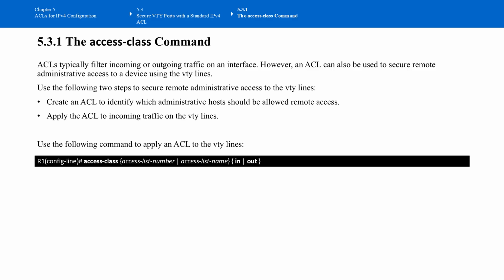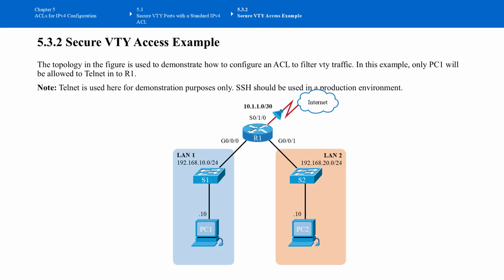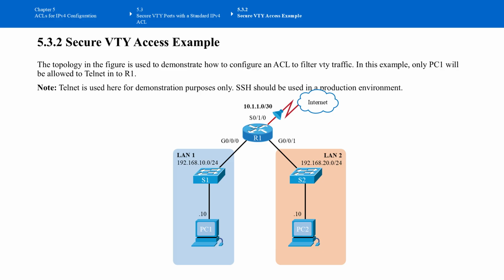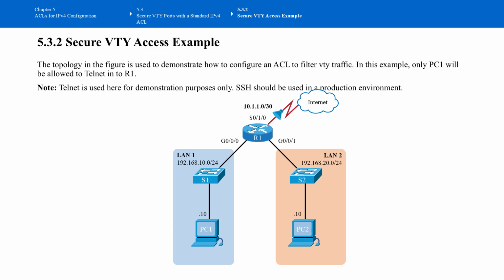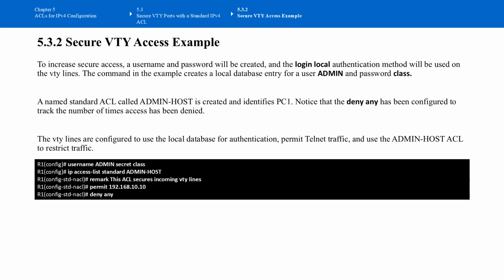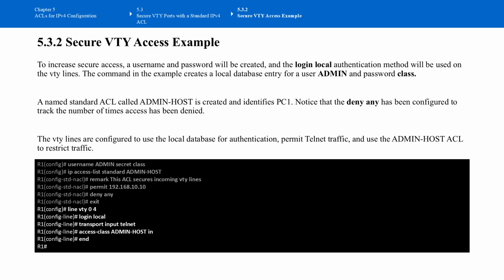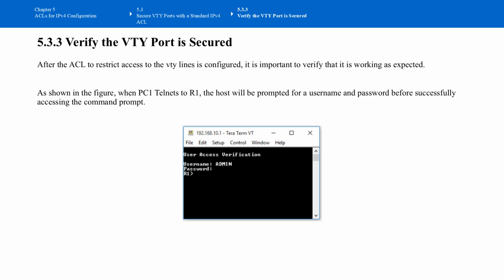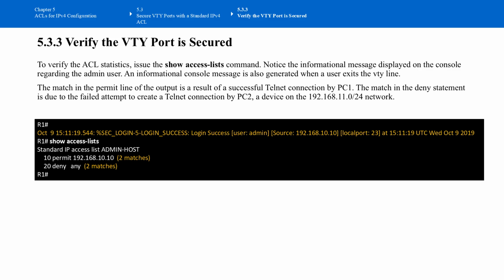5 3 Secure VTY Ports with a Standard IPv4 ACL